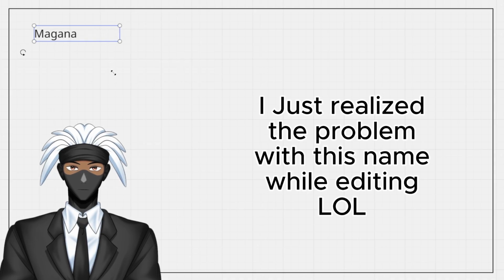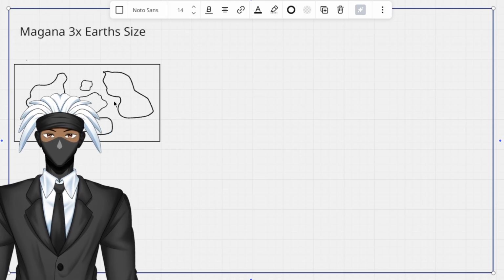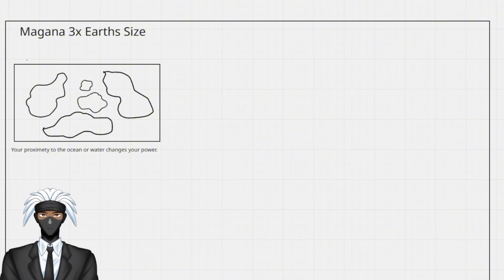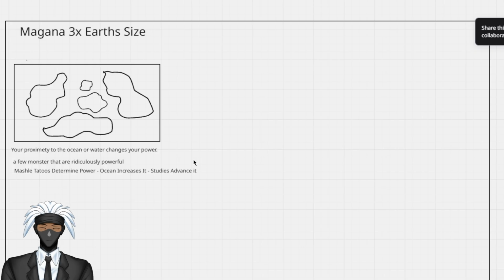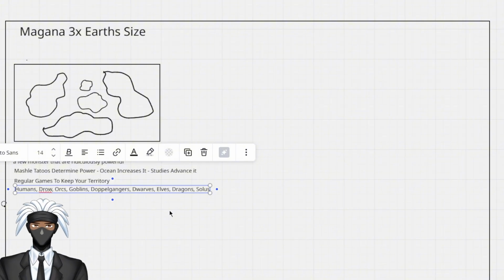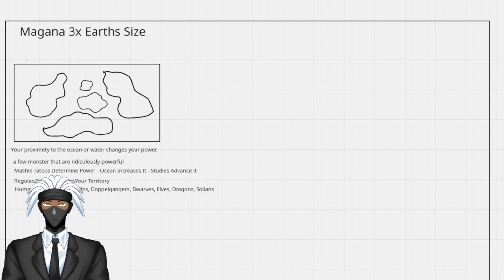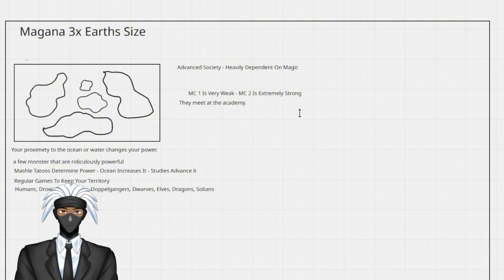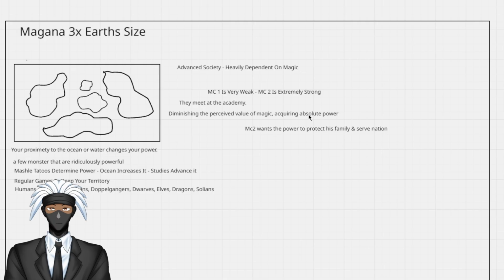Help Me Create A Fantasy World From Scratch!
WELCOME WELCOME
I got tired of other fantasy worlds, so I'm creating my own fantasy world from scratch. Help me build this fantasy story and create a unique fantasy universe together. In this video, I'm worldbuilding a brand new fantasy setting and I need your help creating the lore, magic system, and characters for this original fantasy world. Let's make something better than the generic fantasy worlds out there.
Let's talk about travel. Let's talk about money. Let's talk about everything.

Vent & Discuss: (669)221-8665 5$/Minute